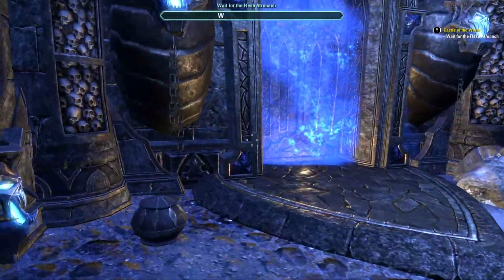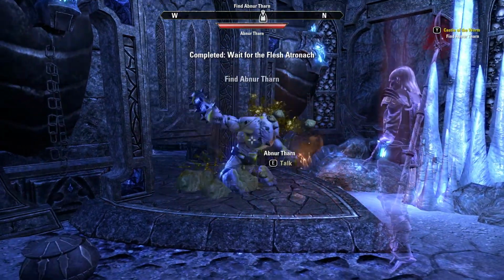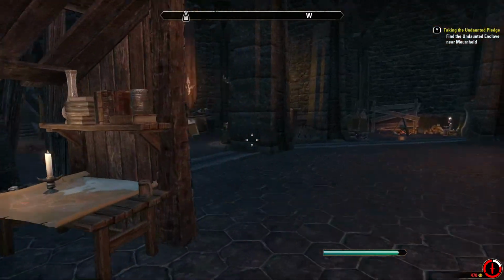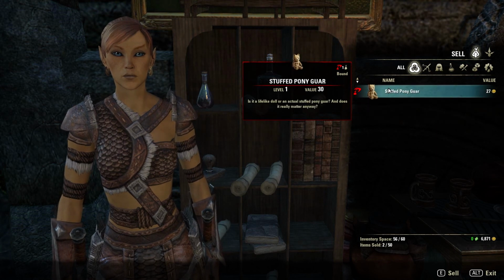Elder Scrolls Online update 6 overview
REUPLOAD
Sorry for the last version of this video, I have no idea how a 45 minute black screen found its way into my video folder.

In this video, I tell you about the major additions coming in the Elder Scrolls Online update 6, hopefully coming in February.